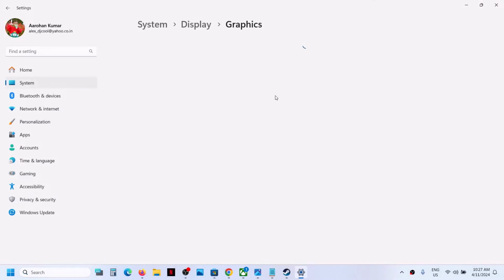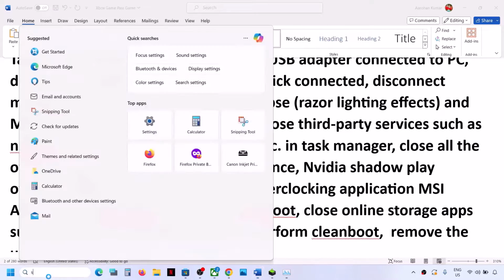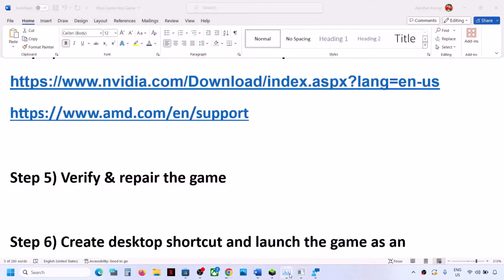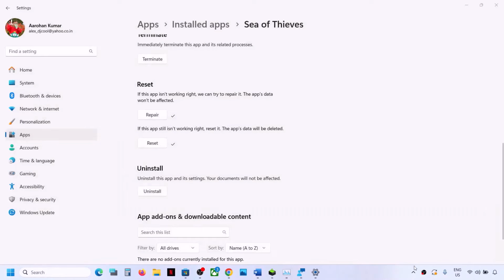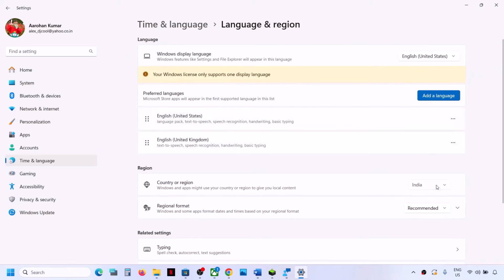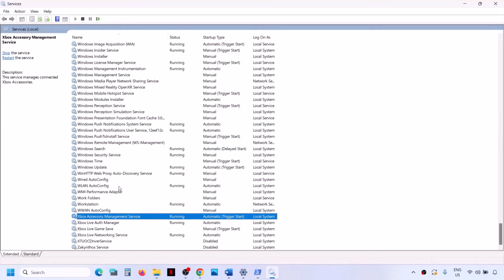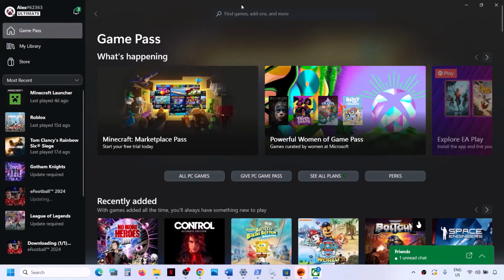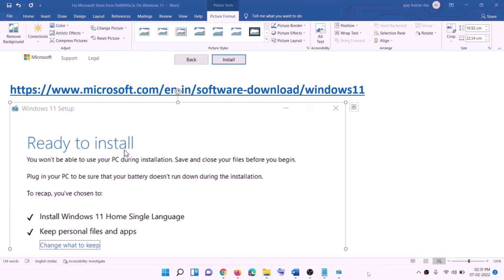Fix Forza Horizon 5 Not Launching From Xbox App/Microsoft Store On Windows 11/10 PC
Fix Forza Horizon 5 Not Opening/Starting From Xbox App/Microsoft Store On Windows 11/10 PC,How to Fix Error Codes When Launching Forza Horizon 5 for Xbox Game Pass Users,How to Fix Forza Horizon 5 Error Codes When Starting/Opening Forza Horizon 5 From Xbox App On Windows 10/11
C:\Users\Username\AppData\Local\Packages\Microsoft.WindowsStore_8wekyb3d8bbwe
IP Helper
Gaming services
Windows Update